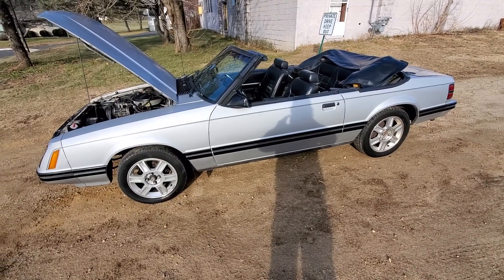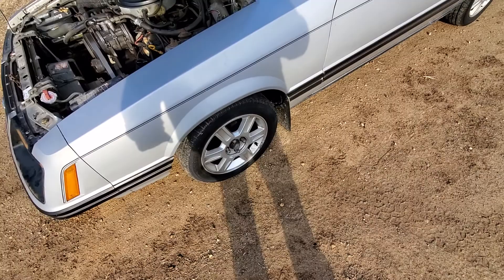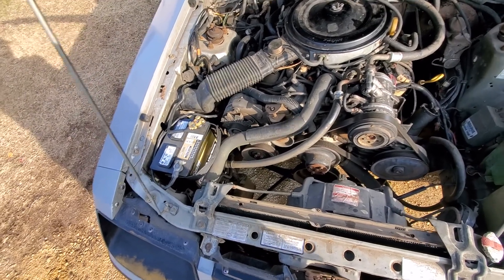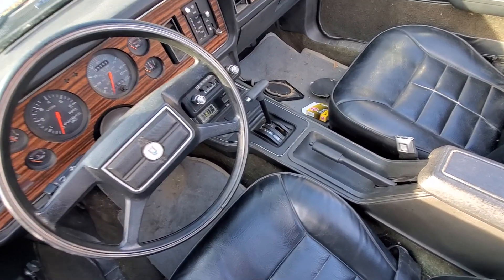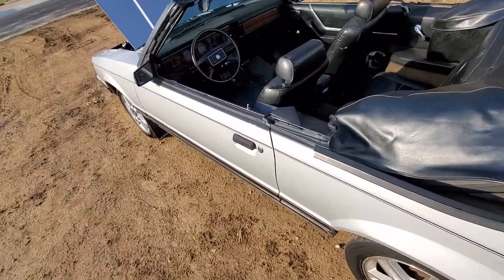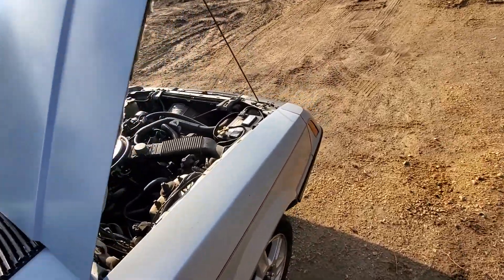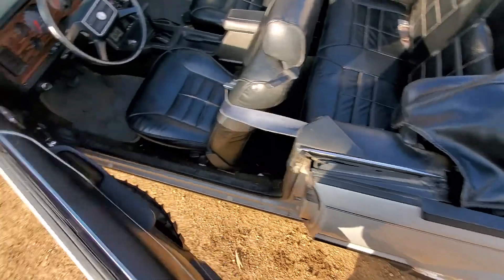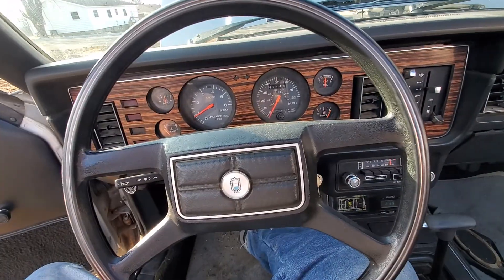1982 FOX BODY MUSTANG CONVERTIBLE